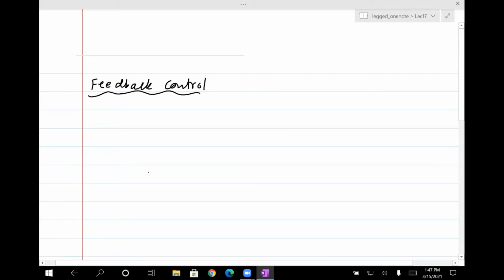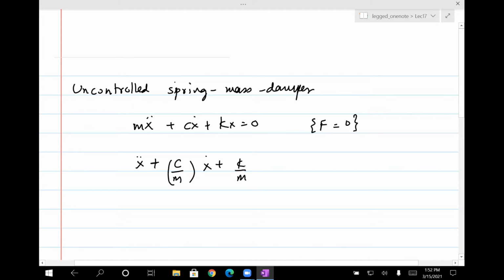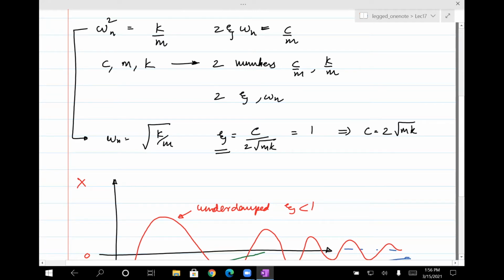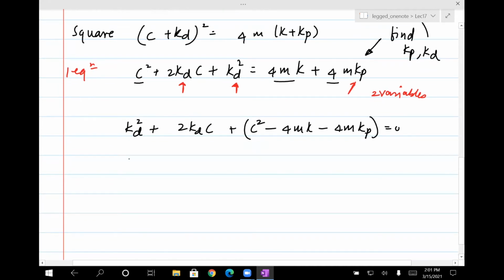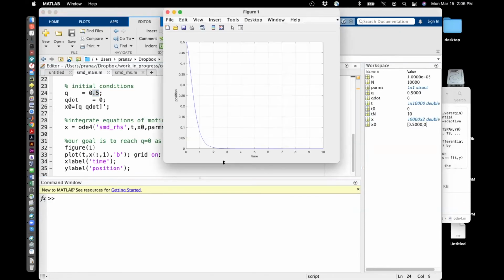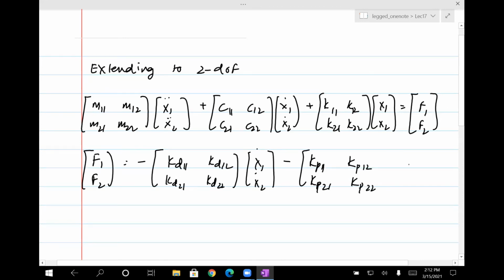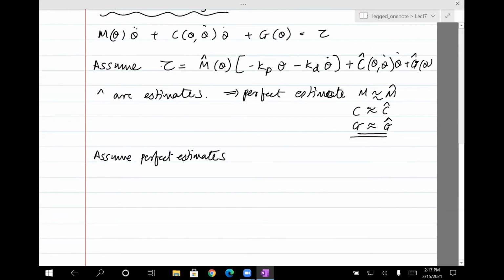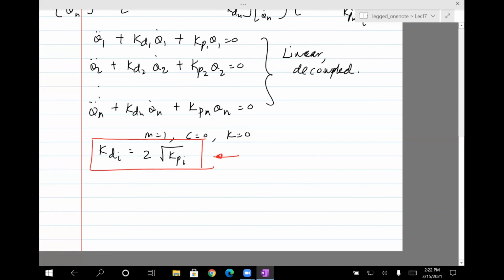Legged Robotics Lec17b: Control partitioning, Part 1 of 2 (Spring 2021)